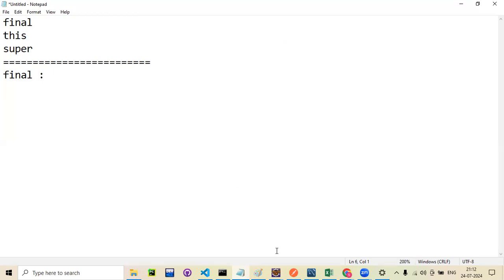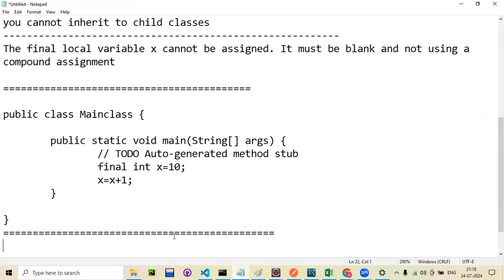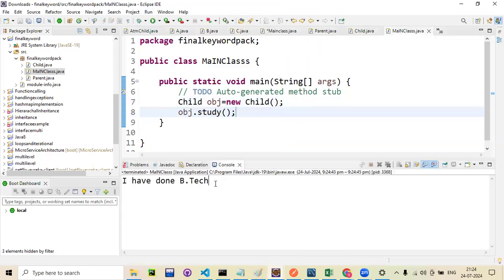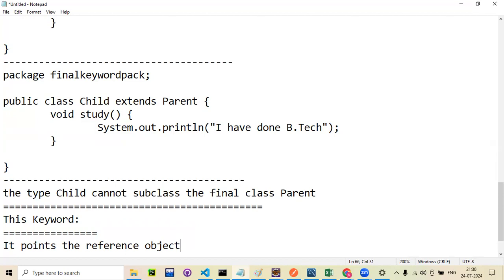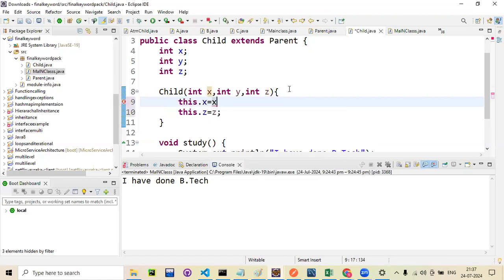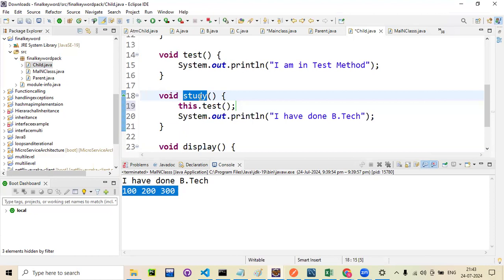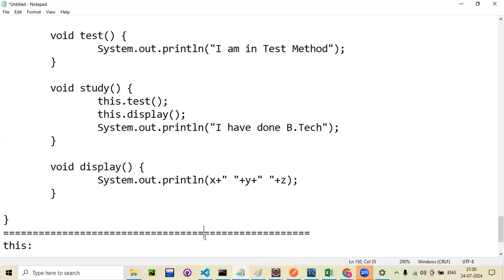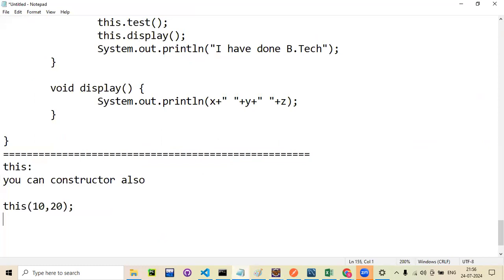Spring Boot Data Jpa Mappings || OneToOne || OneToMany || ManyToMany